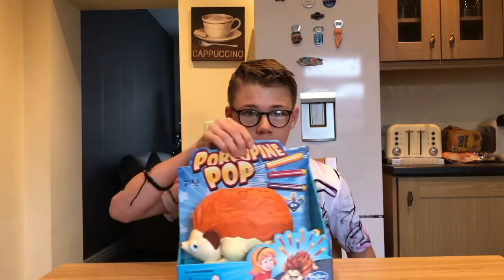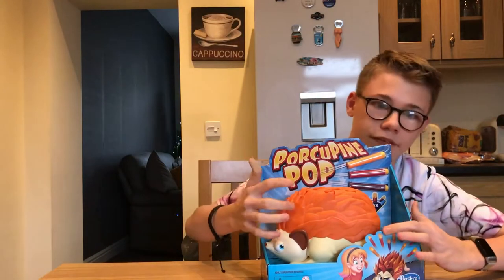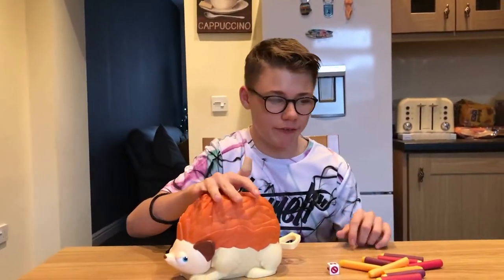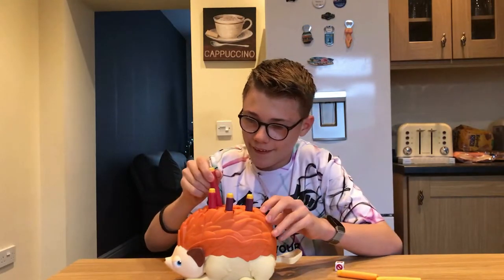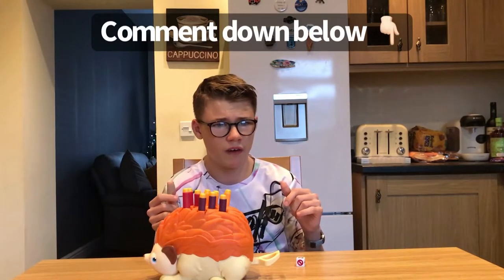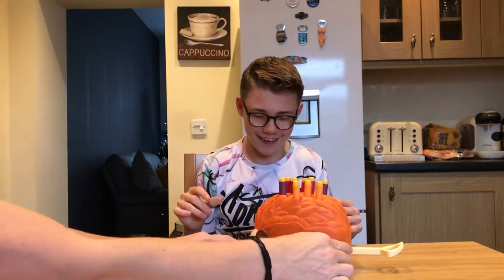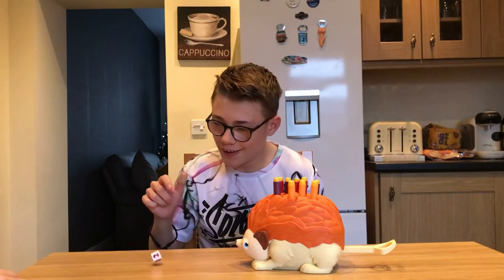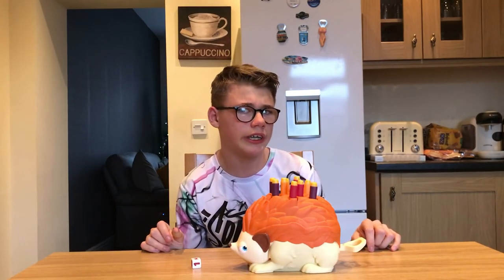Porcupine Pop unboxing and first play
Playing the game porcupine pop with my dad